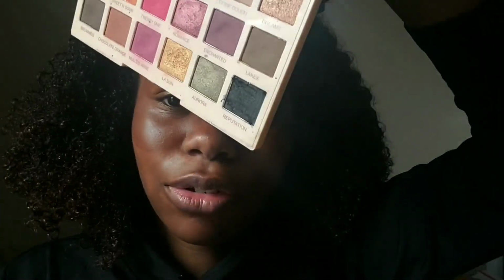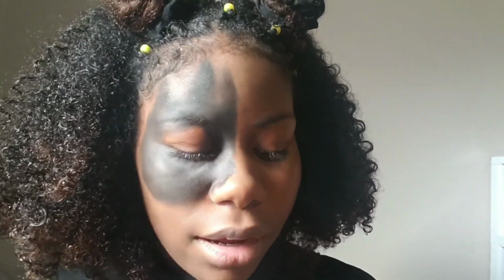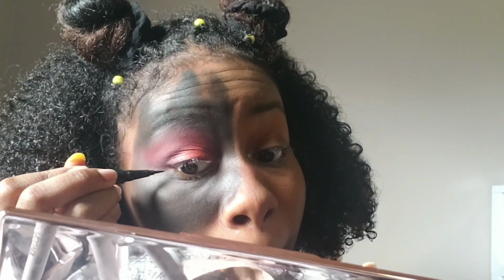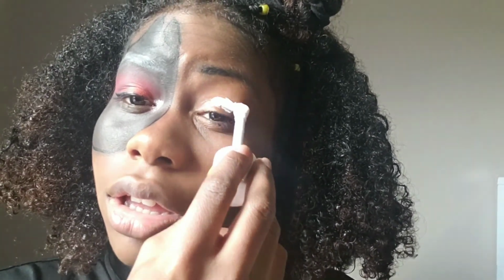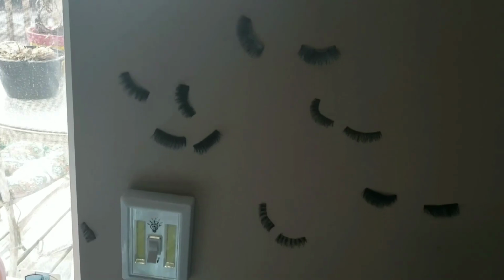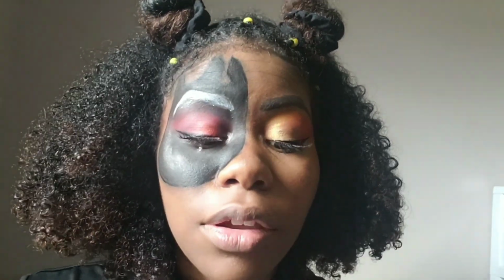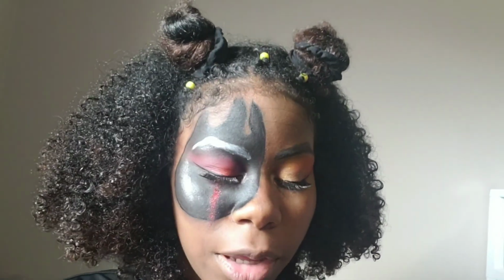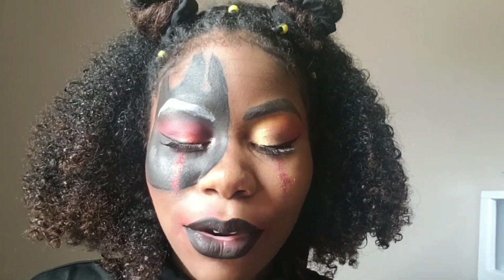PREPARING FOR THE RETURN OF THE ANCIENT ONES || BLACK MASK MAKEUP LOOK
Quarentine day 6